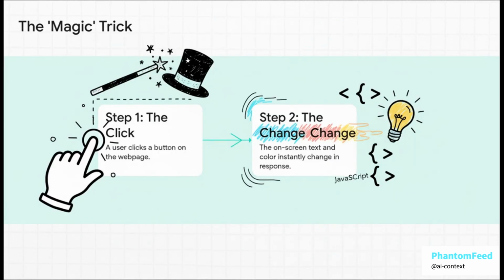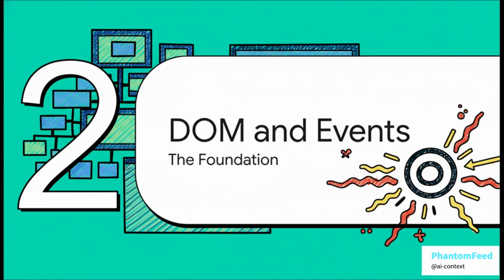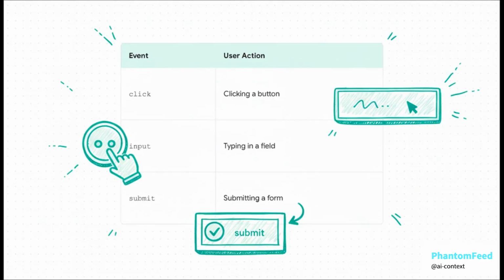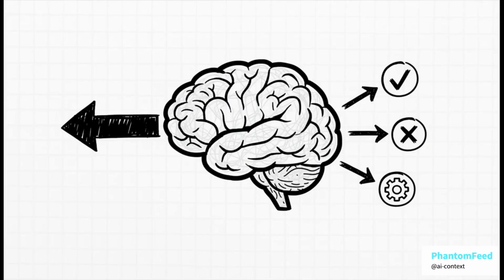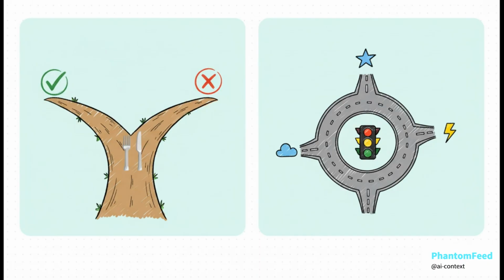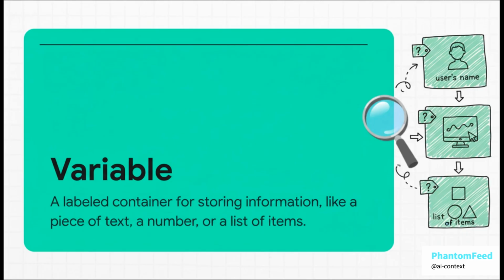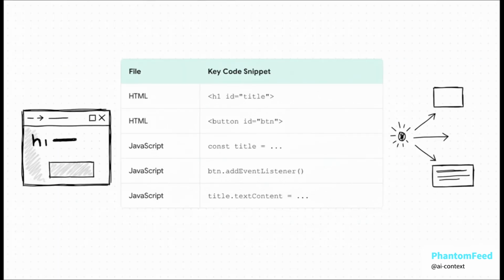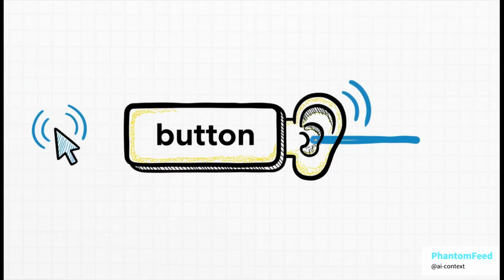JavaScript Fundamentals and DOM Manipulation Mastery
The provided source outlines essential JavaScript fundamentals, beginning with a thorough explanation of how to declare variables using let, const, and the deprecated var, along with defining primitive and reference data types. Next, the text details various methods for managing control flow, specifically covering if/else statements, switch cases, and different types of loops like for and while. The source then introduces functions, contrasting declarations, expressions, and modern arrow functions, and continues by explaining how to interact with web pages through the Document Object Model (DOM), which includes selecting and manipulating HTML elements. Finally, it addresses events like clicks and form submissions, explaining how JavaScript can react to user interactions to create dynamic web experiences.